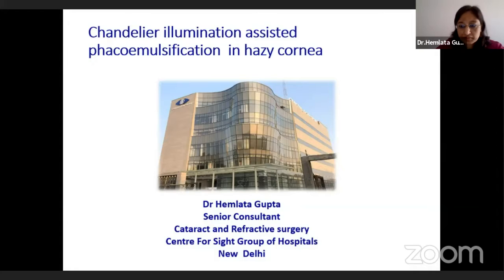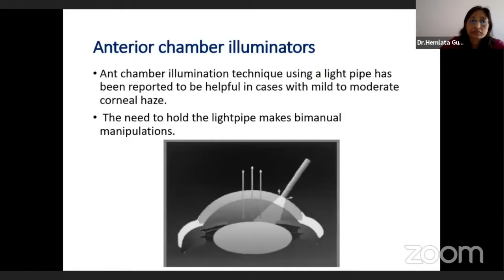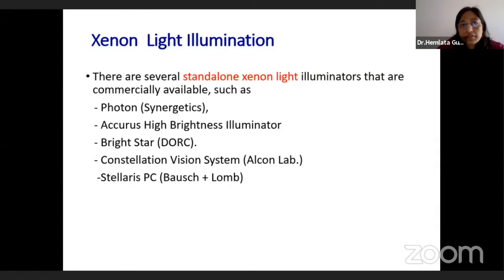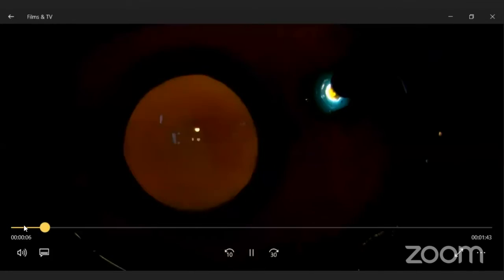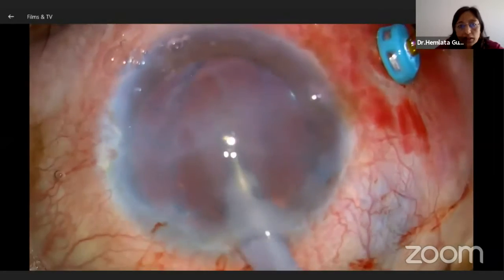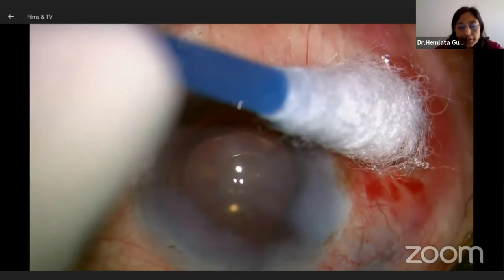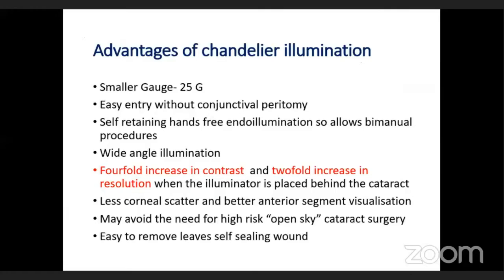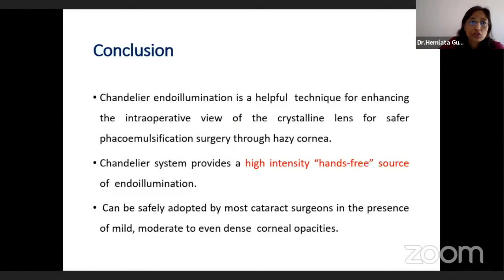AIOC2021 - IC262 -Topic - Dr Hemlata Gupta